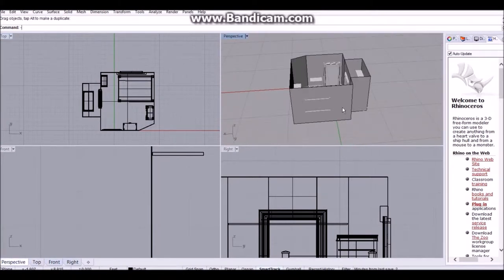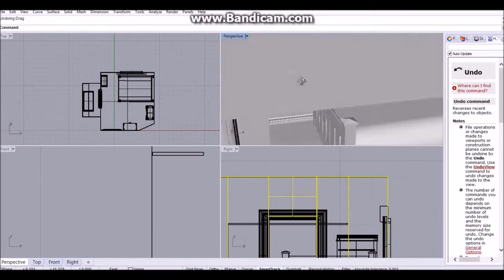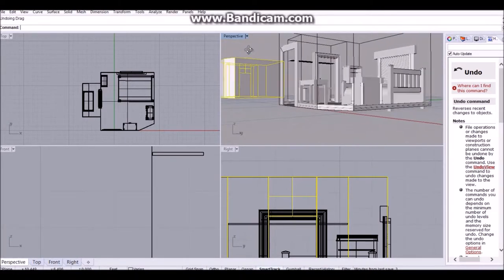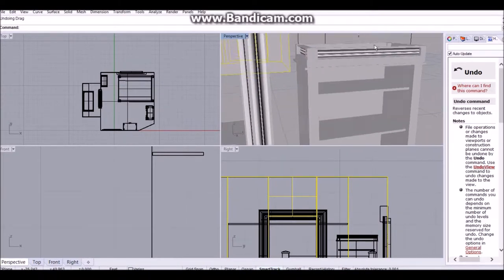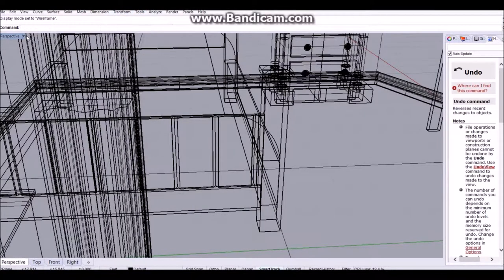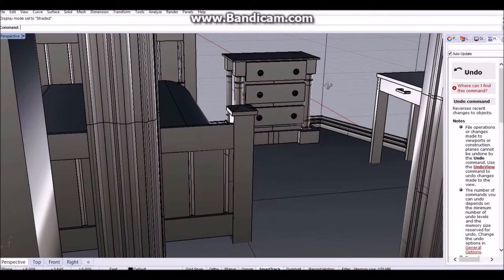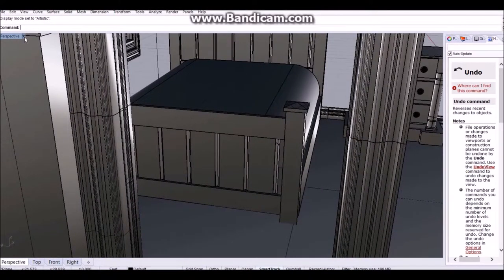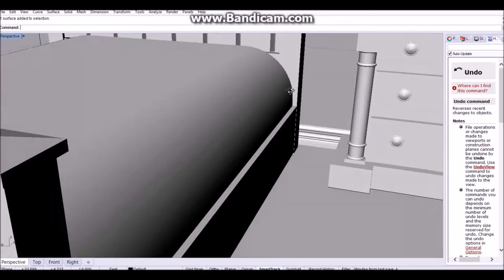Rhinoceros 3D software Showcase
In this short video I will be showcasing one of my creations on a program called Rhinoceros.  This is a 3D modeling tool and is extremely fun to mess around on!